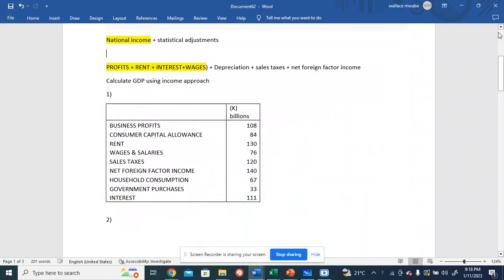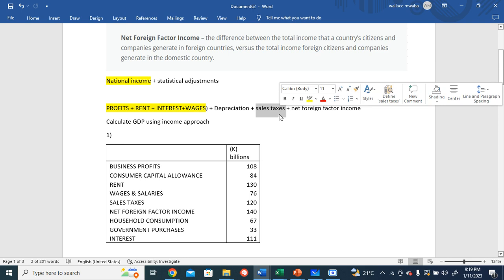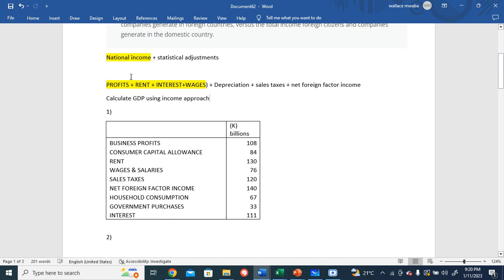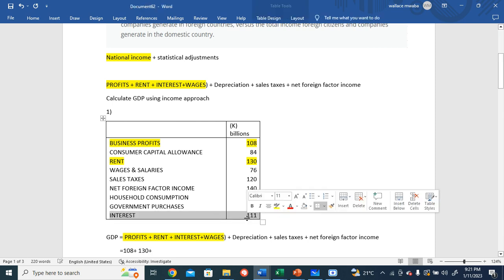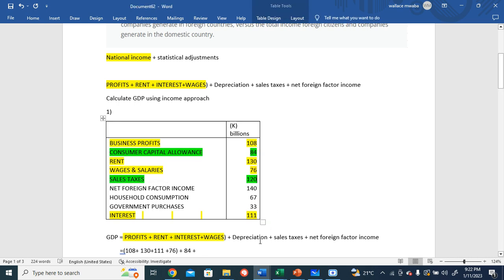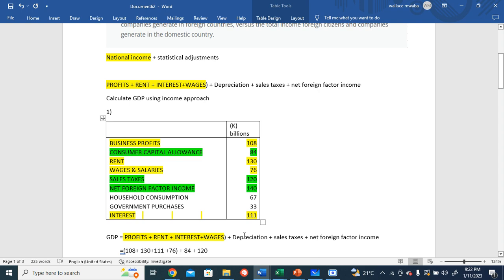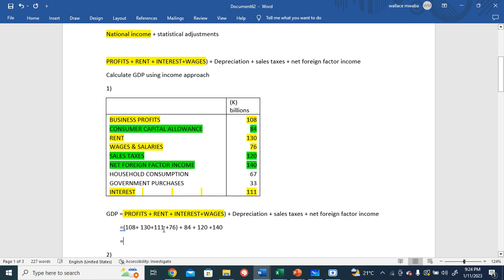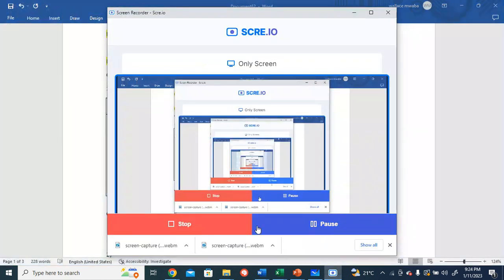GDP USING INCOME APPROACH